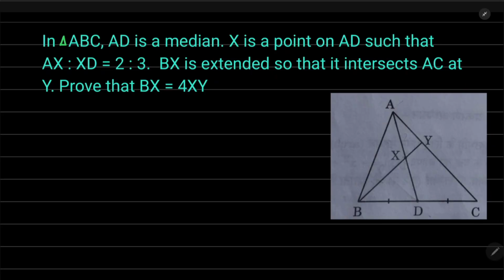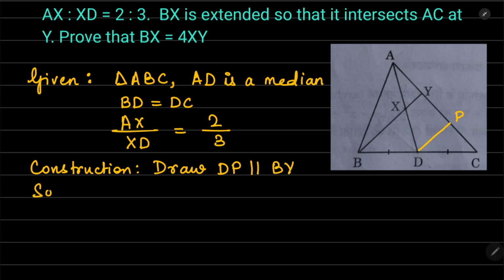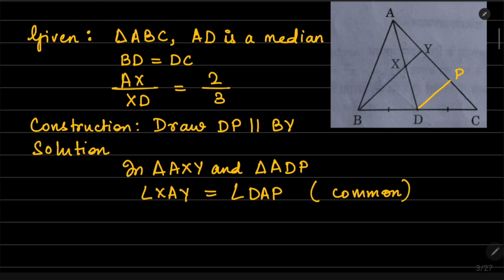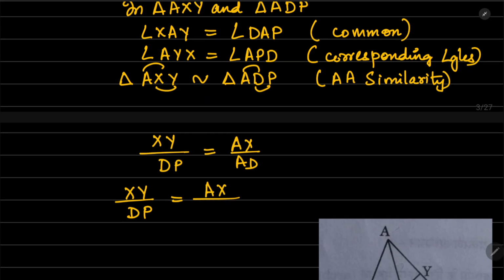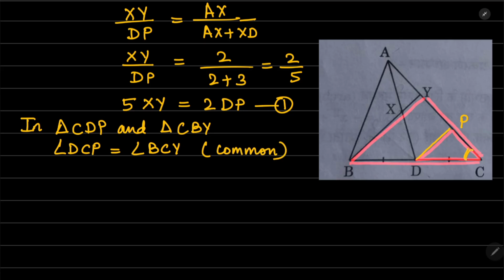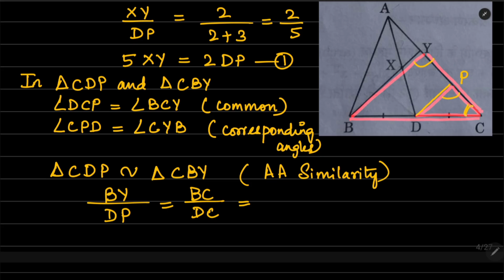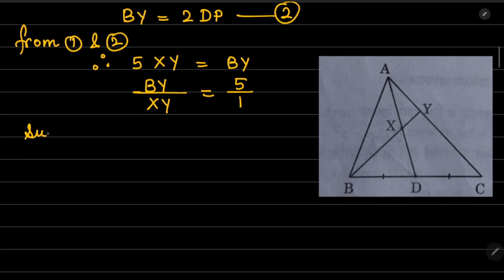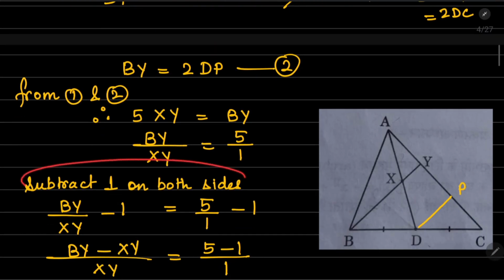Most Expected Triangle Question | Class 10 Maths | Boards 2026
In this video, we solve an important question that was asked in the 2026 board exam for Class 10 Maths.
If you are preparing for exams conducted by the Central Board of Secondary Education (CBSE), this question is extremely important for your revision.
📘 Why you should watch this video: ✔ Recently asked board-level question
✔ Step-by-step clear explanation
✔ Proper board exam presentation
Practicing recently asked board questions improves confidence and helps you understand the latest exam pattern.
Watch till the end and try solving before checking the full solution!